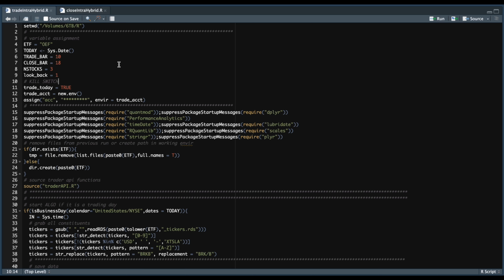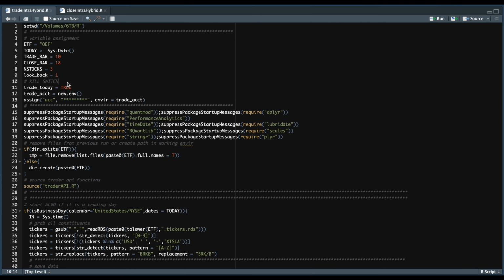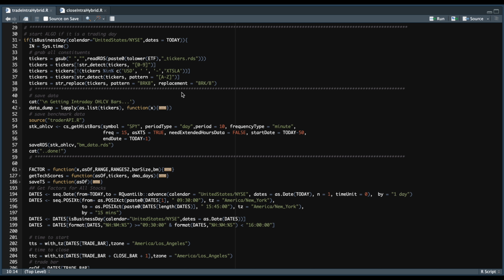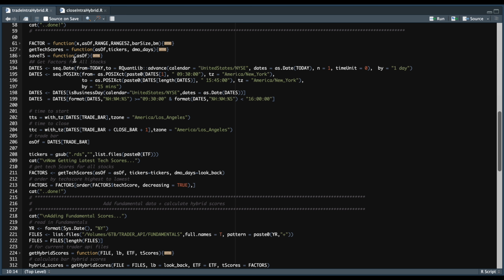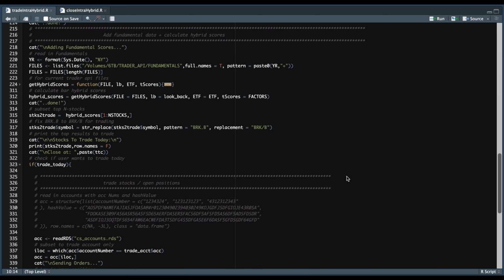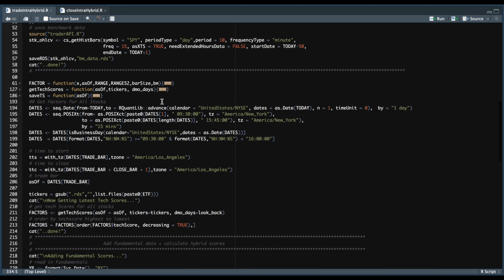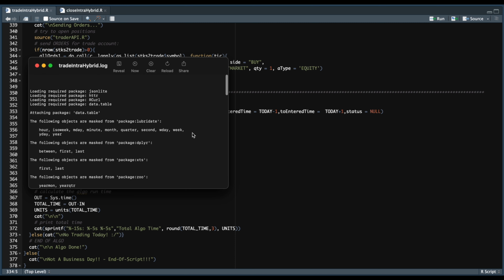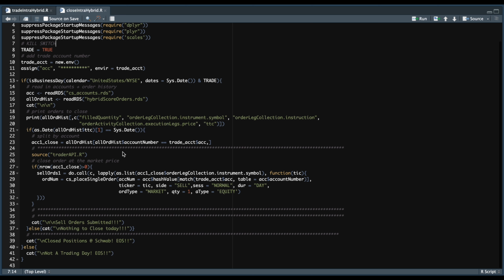Algorithmic Trading Technical/Fundamental Strategy Using the TraderAPI & R